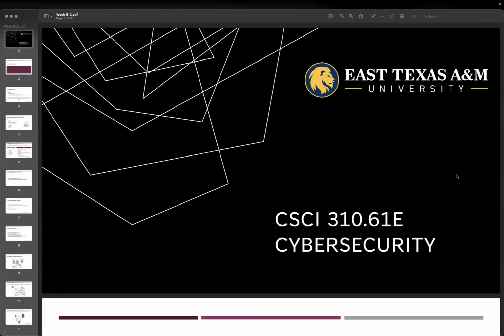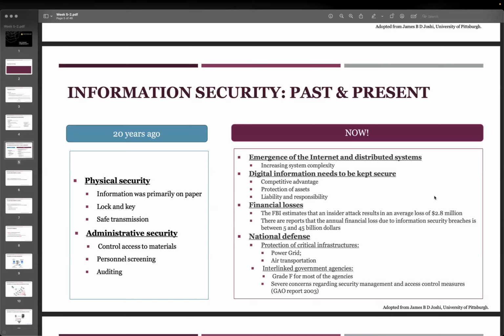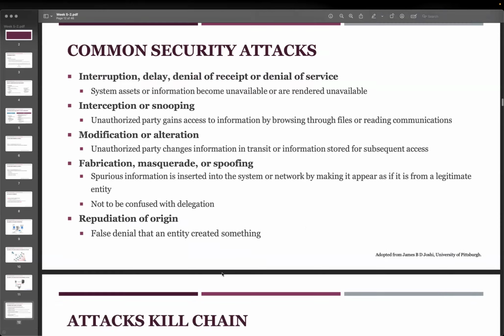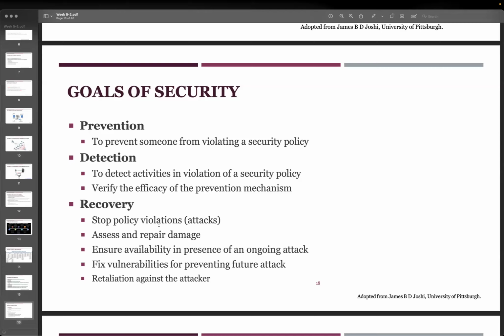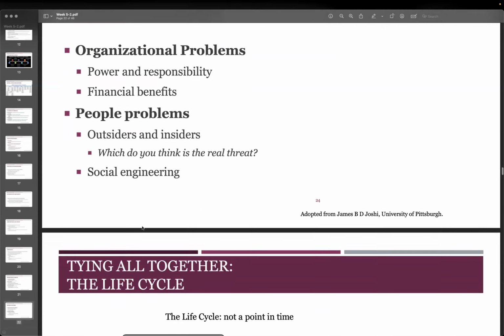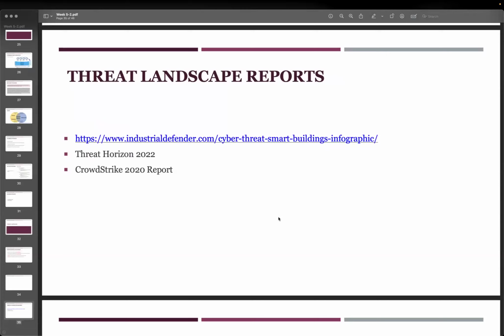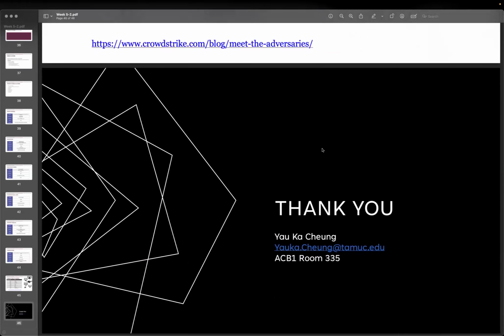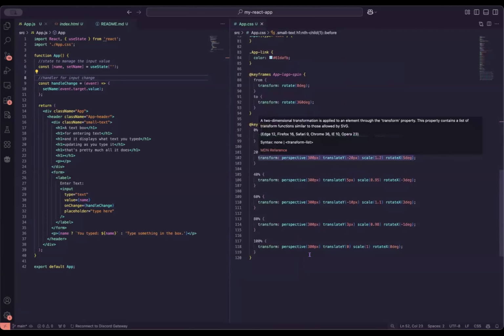CSCI 310 Spring 2025 - Week 5 Feb 13